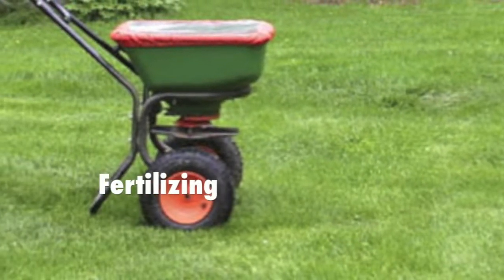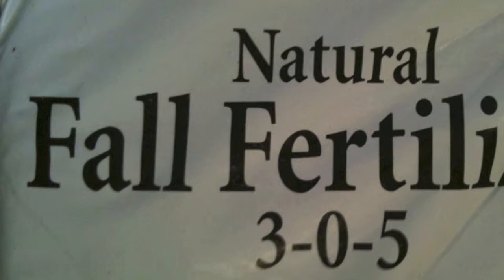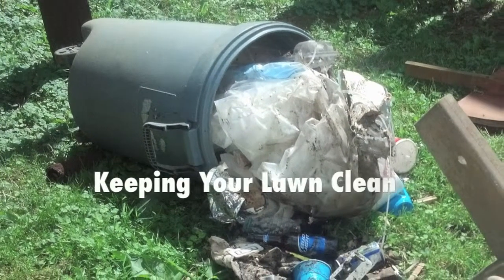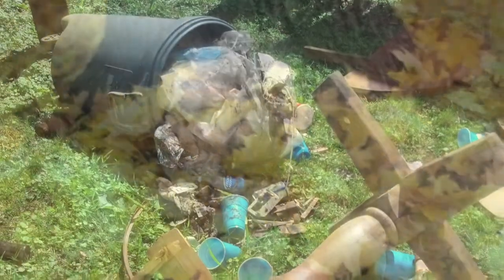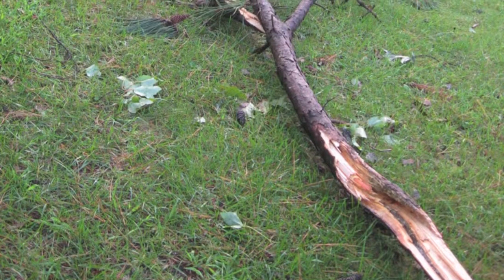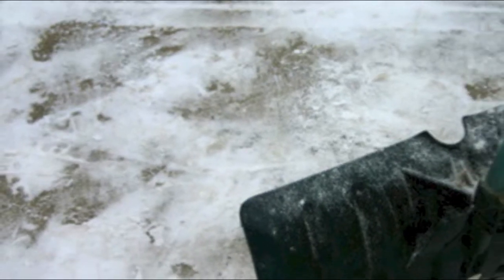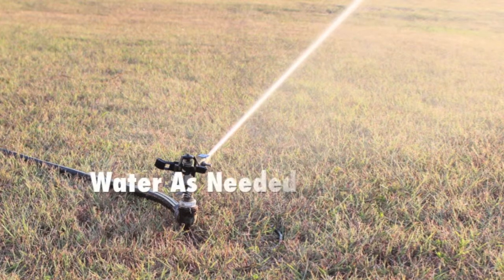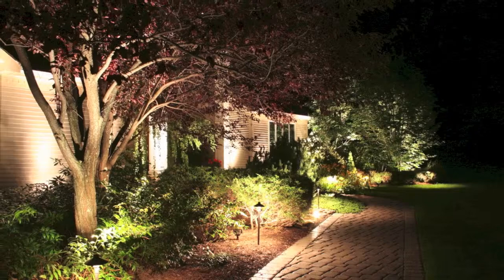5 Winter Lawn Care Tips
5 Winter Lawn Tips to protect your lawn during the cold dry months and keep it healthy for the warm weather to come.

Winter may be the season that you spend the least amount of time thinking about your lawn, so here are 5 easy tips that will help your turf make it through the cooler weather and come out healthier and better looking in the spring and summer months.

Fertilize - Applied in the late Fall or early Winter, before the first freeze, giving your lawn a thorough fertilizing will help replace the nutrients that your soil might have lost during the hot summer months.Test your soil with a testing kit available from your local lawn care store or take a sample to an Afri-Life agent to determine the best fertilizer mix.Using an organic or ‘time release’ mix will help feed your lawns root system all winter long.And when spring comes, your lawn will have the necessary nutrients to yield a lush, green grass.
Mowing Strategies - For St. Augustine lawns, leaving the mowing height the same year round will help insulate its shallow root structure during cold temperatures.For other varieties, gradually lowering your lawn mower’s cutting base prepares your grass for a shorter winter height. A gradual approach to this change is better than cutting it off, all at once.Longer blades of grass can allow winter winds to wick moisture from the soil below.Be sure to check the ideal mowing height for your grass variety and keep your mower blade sharp for the healthiest results.
Keep Your Lawn Clean - When no one goes outside during cold weather, it’s easy for items to be left on the lawn during the long, cold winter.Rake away dead leaves to avoid wet spots that can become mossy and moldy. And create a compost pile or discard the leaves in a manner that keeps them out of the local landfill.Limbs, stray logs, toys, and even lawn furniture can be accidentally overlooked before the first snow comes. So clear the lawn of all objects after you mow it for the last time of the year. And do an occasional sweep of the lawn every few weeks during the winter, as well.If an object is left on the grass during cold weather and snowfall, it can create a dead spot and encourage disease to form and spread.
Avoid Excessive Lawn Traffic - Try to prevent foot traffic on your winter lawn. Dormant grass, with its brown color and short height, makes it easy for people to forget that it shouldn’t be walked on.Keep your sidewalks cleared of ice and snow so that you and your family won’t be tempted to cut across the yard and never allow anyone to park a trailer or vehicle on the grass.Even the smallest tires will leave impressions in the soil and kill off the grass underneath, making room for crabgrass and other types of weeds.While grass is resilient during the growing months, it will have a difficult time recovering if a path becomes well worn across the lawn during the winter.
Water As Needed - It’s easy to forget that your lawn needs moisture year round.Dormant grass doesn’t remind you to water like it does during the growing seasons. So monitor weather conditions and check your lawn with a moisture meter, at the root level, to tell you when it’s time to water
Winter is also a great time to make additions to your lawn like:
Flower Beds
Raised Beds For Gardening
Pathways
Patios
And Outdoor Lighting Improvements

These are just a few things you can do during even the harshest winter that can ensure a healthy, beautiful, lush yard once spring rolls around again.
To find more information for your specific grass variety, go